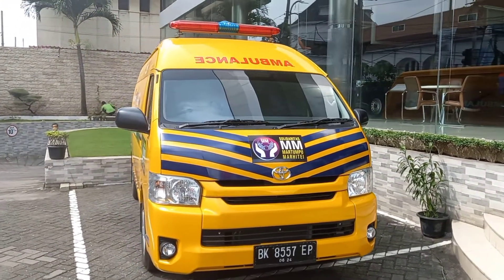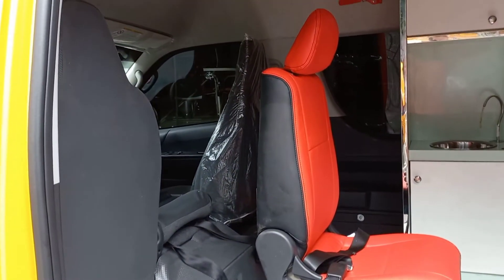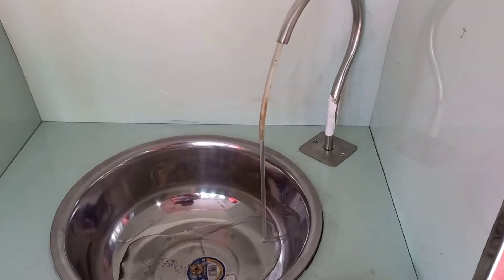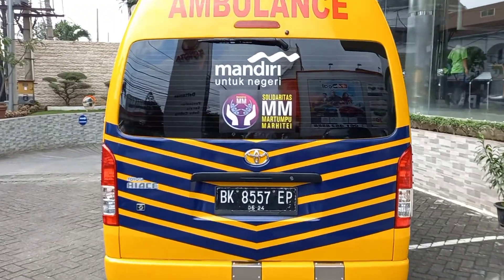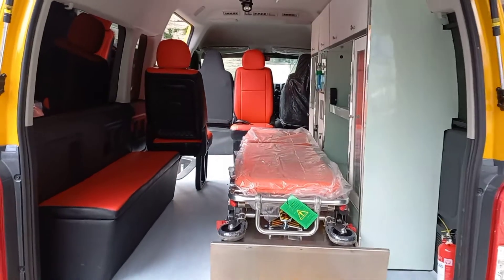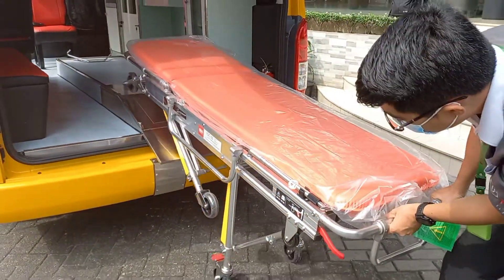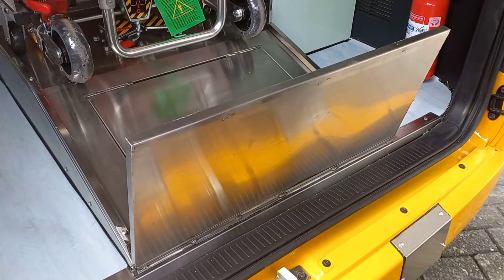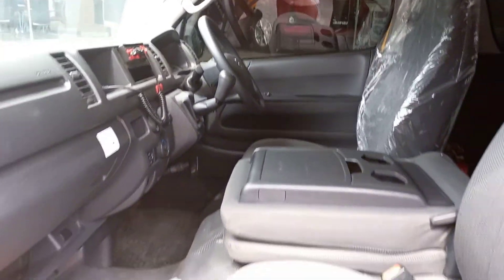Modifikasi Toyota Hiace Commuter AMBULANCE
Toyota Hiace Commuter Ambulance

Berikut ini akan kami sampaikan Spesifikasi nya sebagai berikut :

- LED Flash Light Bar 12 V DC Yatoshi / setara & Multi Sound Sirena 200 watt
- Logo & Lettering Reflective Sticker 3M / Kiwalite
- Modifikasi lantai Plywood dan lapisan Vinyl Mat Anti Bacterial Hospital Grade
- Paramedic Seat
- Attendant Seat Model Box dengan ruang penyimpanan peralatan pada bagian bawahnya
- Lemari peralatan medis plywood dan lapisan acryli, hpl, paint + wastafel
- Gantungan infus stainless steel
- Lampu periksa pasien model geser
- Lampu sorot kabin belakang LED
- Bumper protektor for ambulance stretcher
- Fire Extinguisher 1 Kg + Bracket
- Landasan Base Stretcher + tempat penyimpanan scoop stretcher (dilapisi vinyl mat hospital grade dengan dilengkapi dengan rel stoper serta pengunci stretcher yang terbuat dari stainless steel
- Tabung oksigen 2 pcs
- Oksigen regulator 2 pcs
- Central Oksigen BSS System

Informasi Toyota Medan